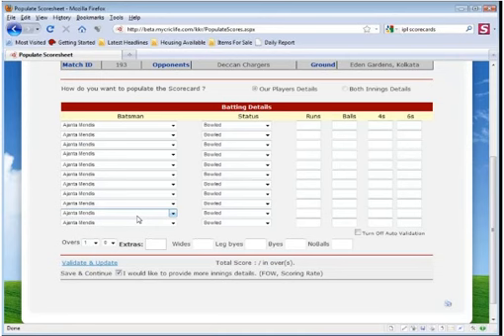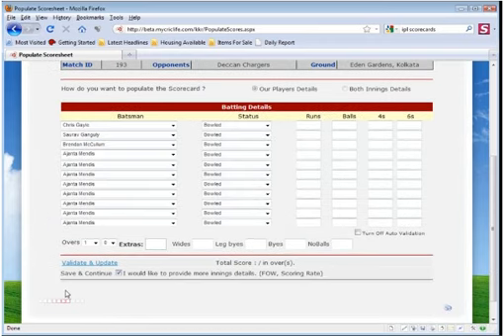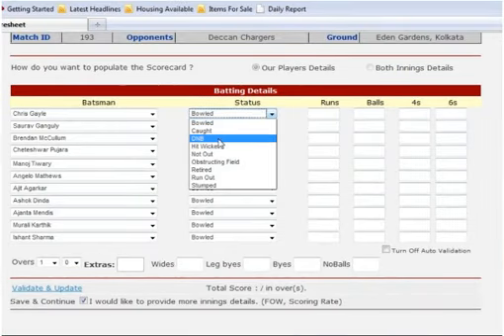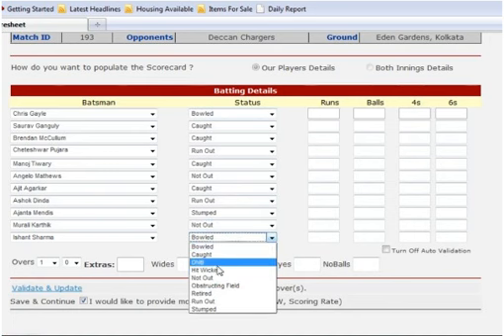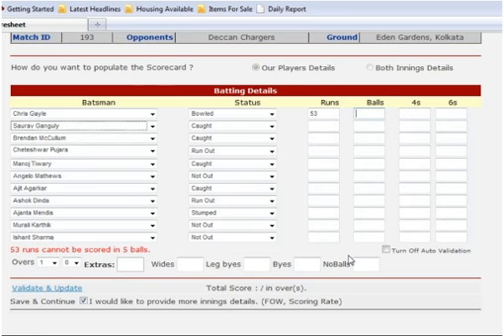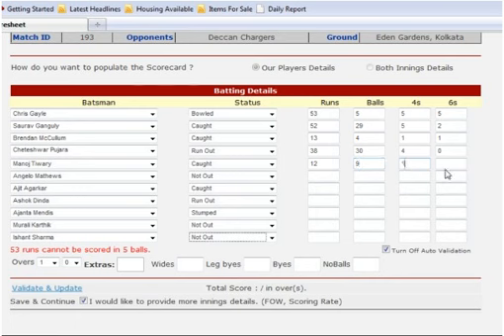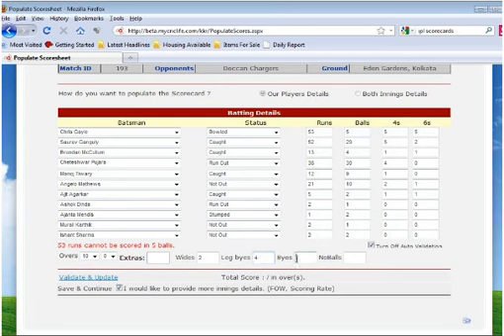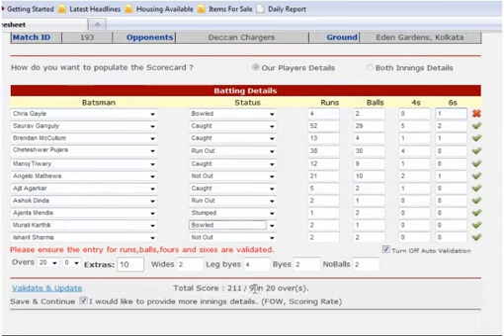Populate Scoresheets on Part 2/3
This video shows you how to Populate your scoresheets on mycriclife.com. This is part 1 of 3 videos that covers this subject.